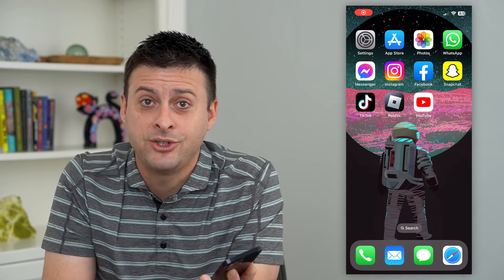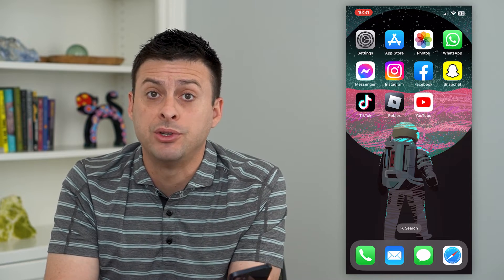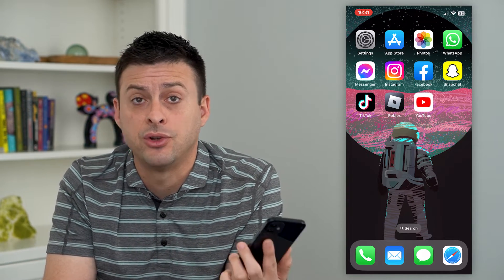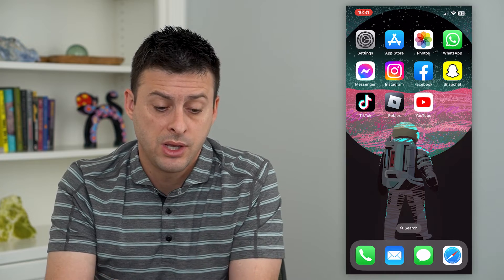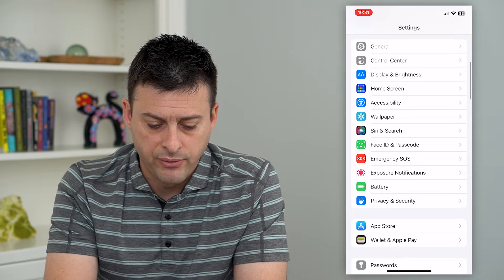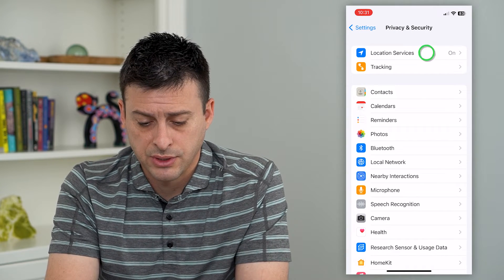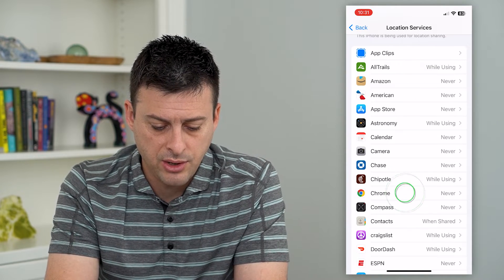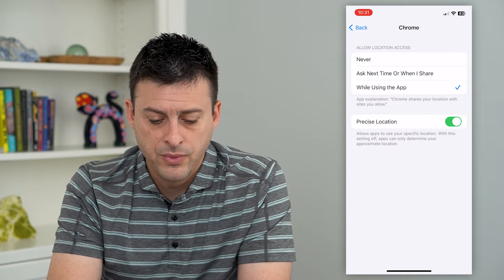How To Allow Location Access On Chrome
Let's turn on location access with Google Chrome so you can use maps, show results for your city, etc.